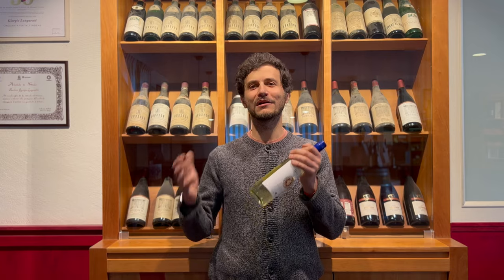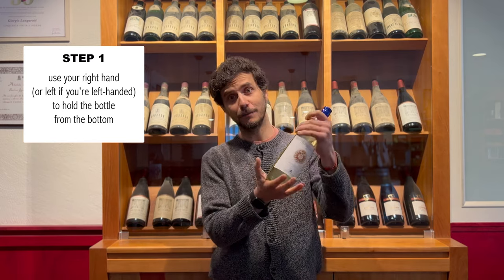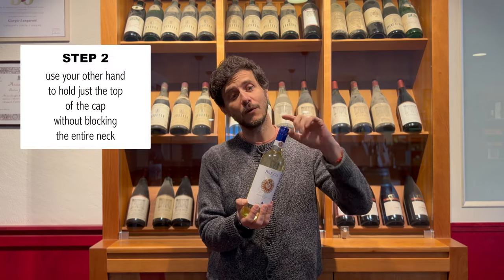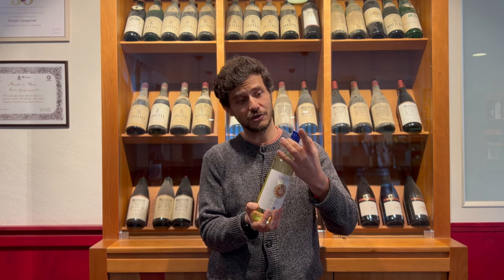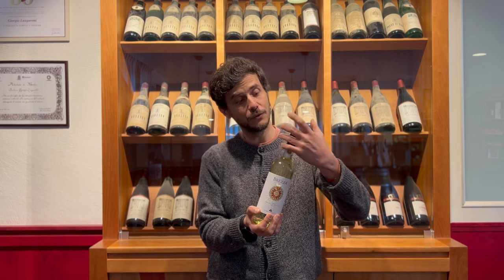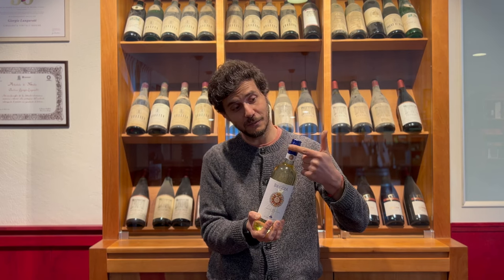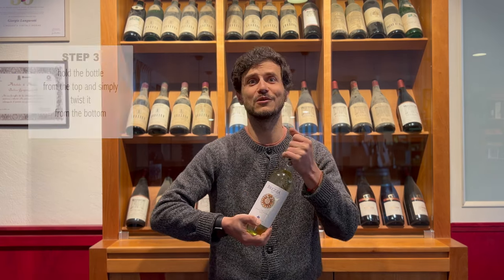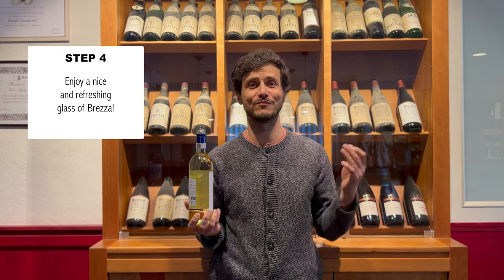TUTORIAL - How to open a Screw cap wine bottle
A super simple tutorial explaining how to open a screw cap bottle of wine in 4 easy steps. Now you can enjoy a fresh bottle of Brezza!